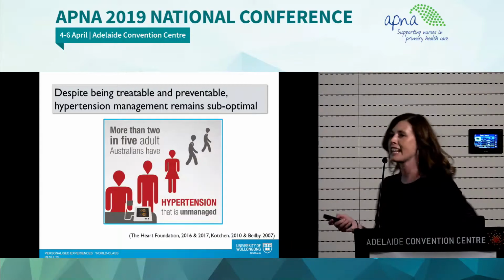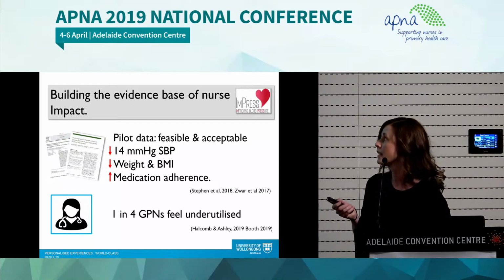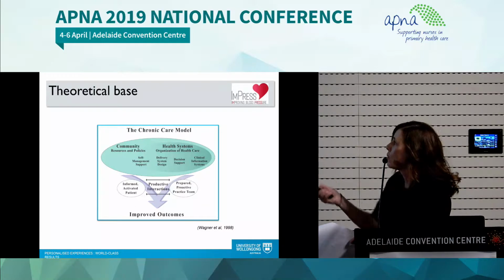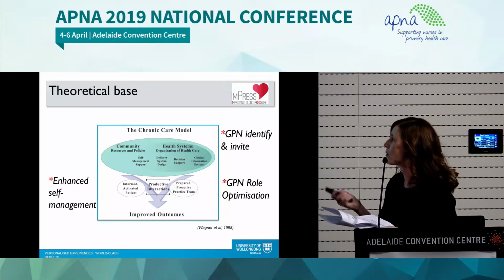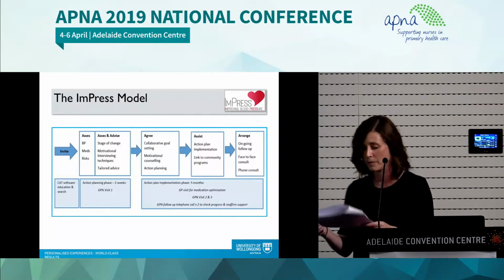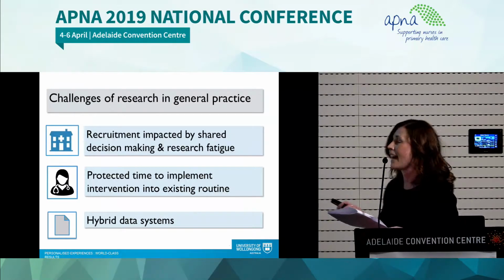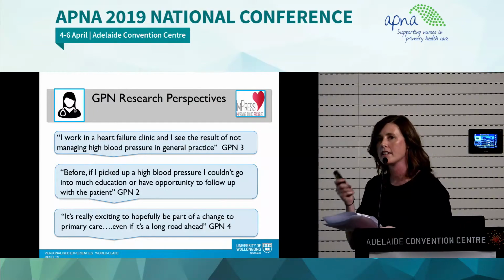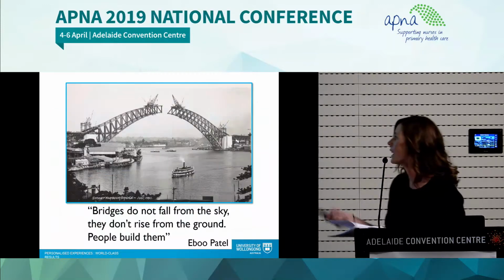Building Evidence of Nurse Impact: Lessons from the ImPress Study - Catherine Stephen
APNA 2019 National Conference - Building on the Best
The Australian Primary Health Care Nurses Association's 11th annual conference for nurses working in primary health care

Abstract
Building Evidence of Nurse Impact: Lessons from the ImPress Study
Catherine Stephen

Hypertension is a frequently seen condition in Australian General Practice which, when sub optimally managed, leads to kidney disease, stroke, cardiovascular disease and premature death. Opportunity exists for nurse delivered interventions to improve blood pressure and reduce lifestyle risk factors. However, evidence to support the effect of nurse intervention on patients is unclear. This trial seeks to generate robust evidence of nurse impact on patient outcomes.
ImPress (Improving Blood Pressure) is a cluster randomised control trial being conducted in 8 General Practices across South West Sydney and Southern Illawarra. Registered Nurses employed in general practice and General practitioners worked in partnership with Primary Health Care Nursing researchers at the University of Wollongong, NSW, to improve health outcomes for individuals with hypertension and build globally relevant, robust evidence of nurse impact. The ImPress model is translational and highlights the importance of generating evidence of the impact of nursing care. This robust evidence is essential to advance the nursing role, transform individual practice, improve patient outcomes and inform health policy.